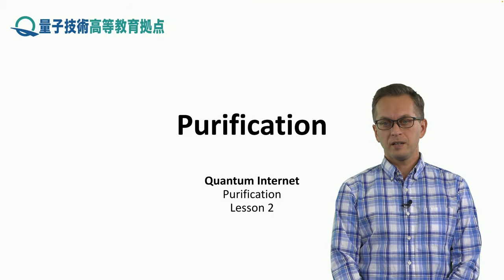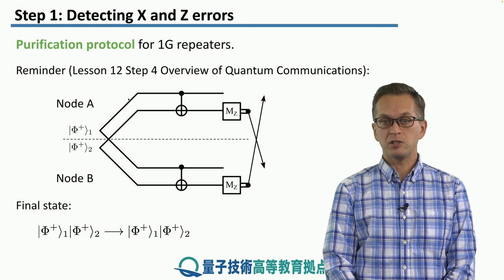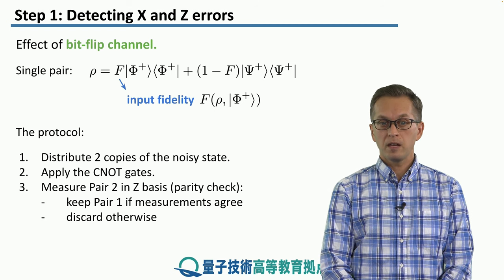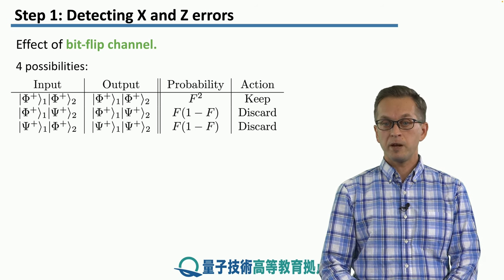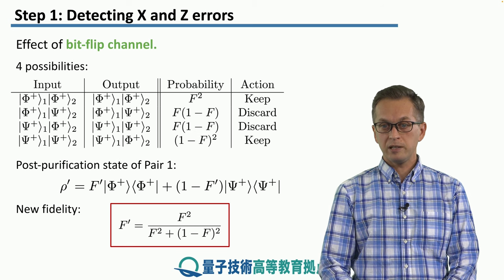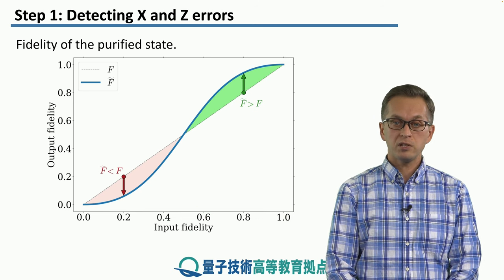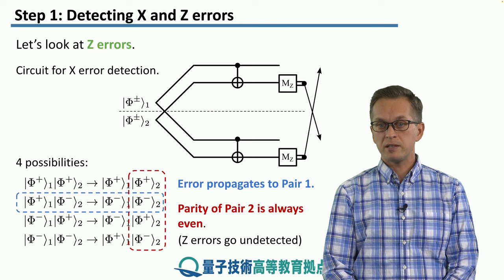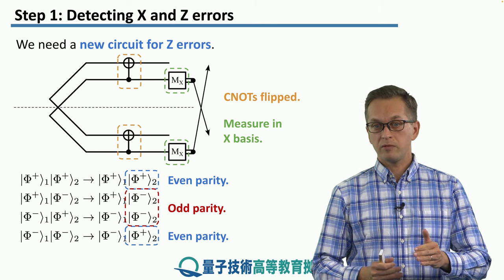2-1 Detecting X and Z Errors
Lesson 2 Purification
Step 1: Detecting X and Z Errors
We look at how X and Z errors are detected in the purification process.